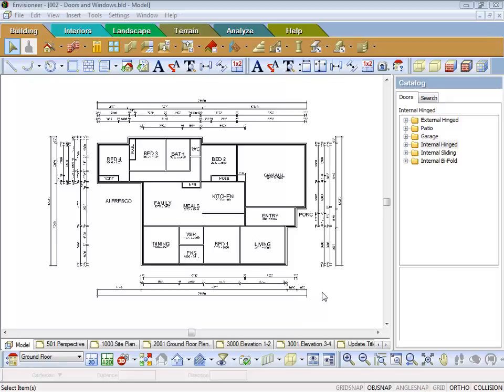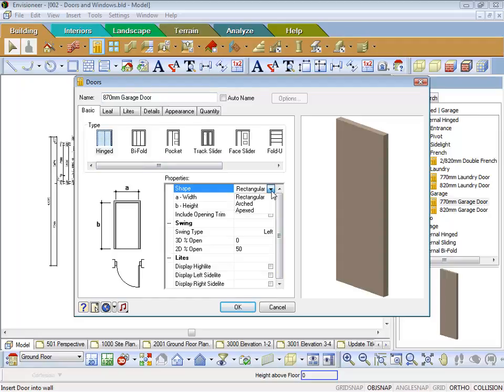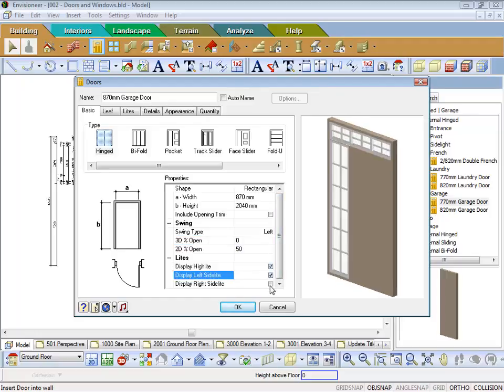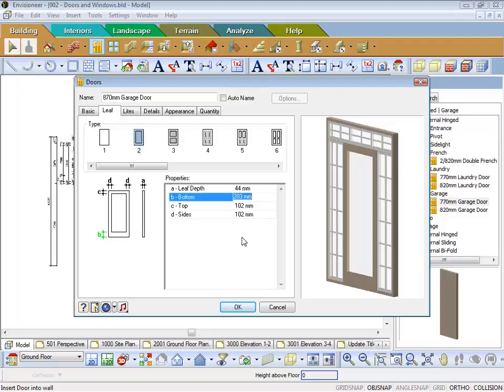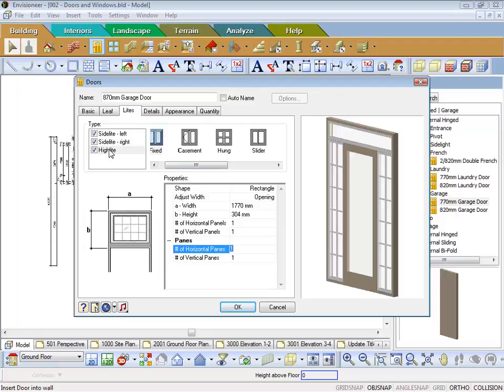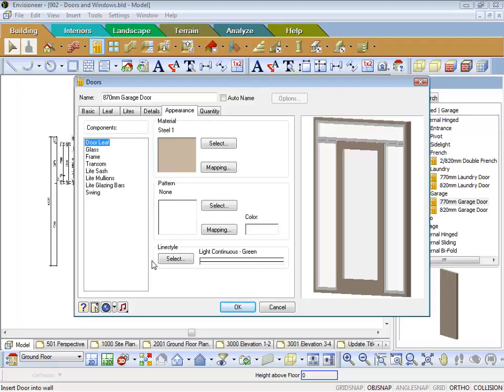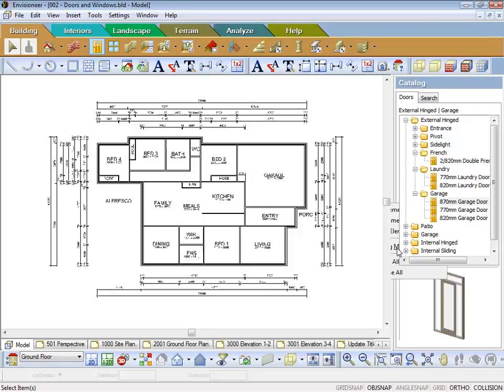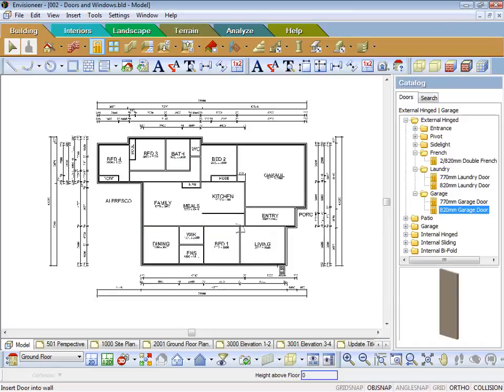Adding a window to the catalog